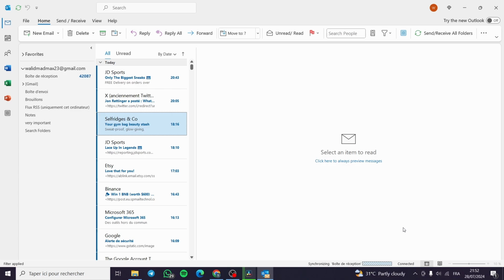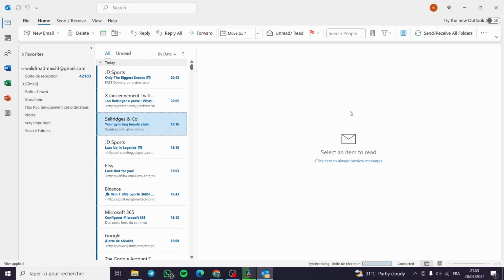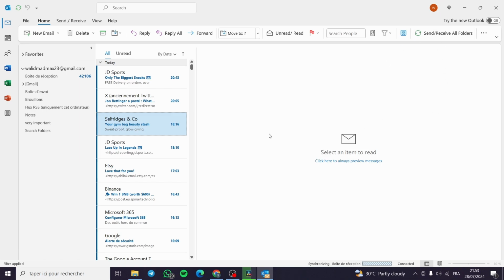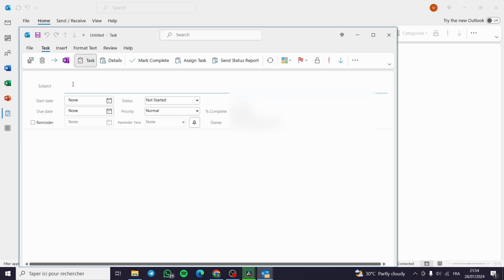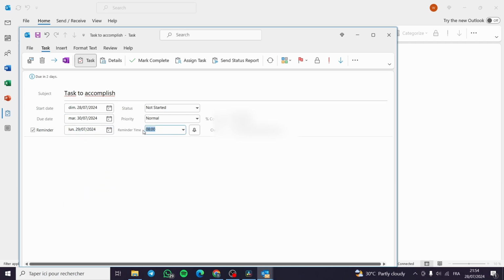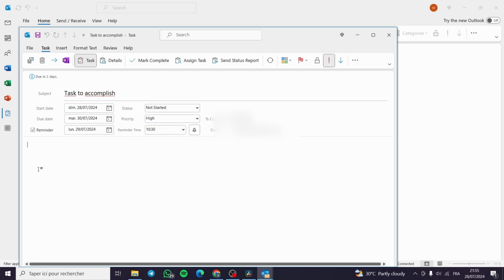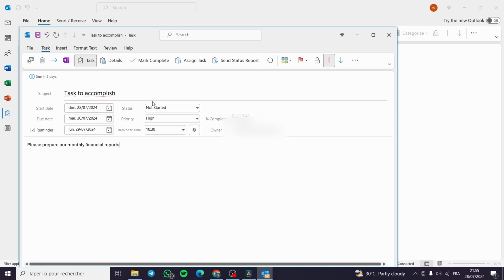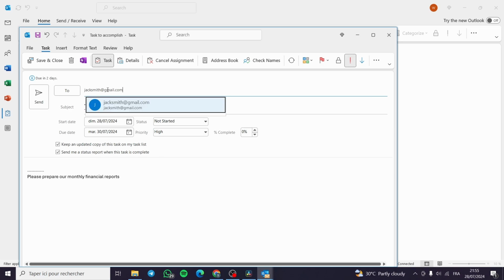How to Assign Tasks in Outlook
If you are looking for a video about How to Assign Tasks in Outlook, here it is!